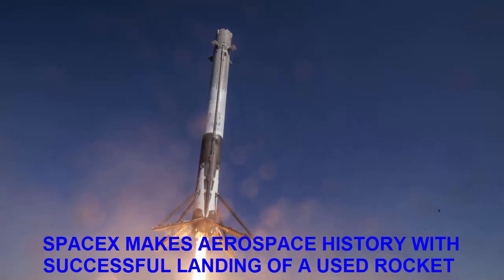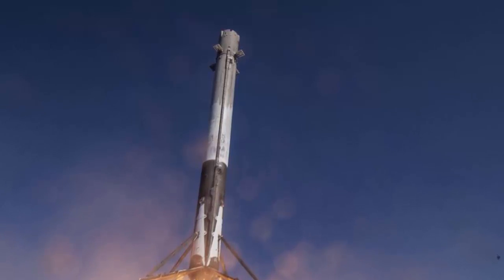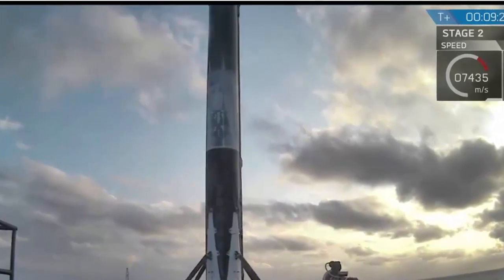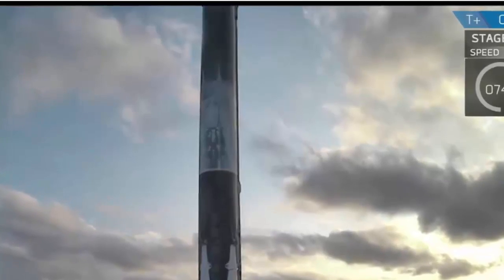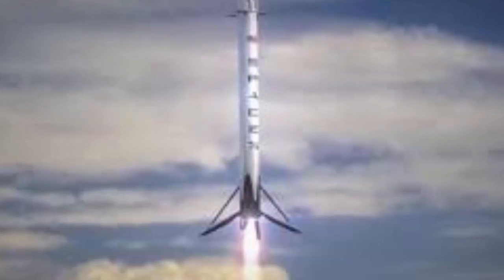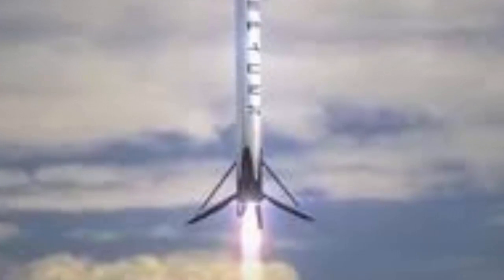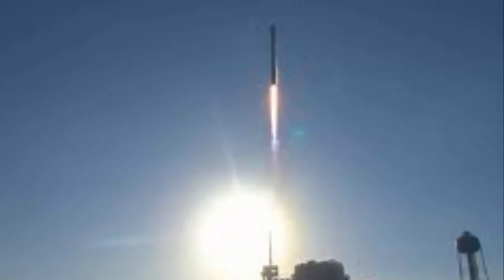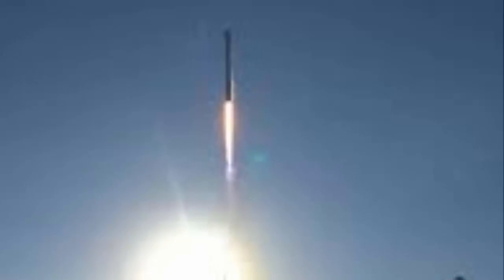SpaceX makes aerospace history with successful landing of a used rocket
After more than two years of landing its rockets after launch, SpaceX finally sent one of its used Falcon 9s back into space. The rocket took off from Cape Canaveral, Florida, this evening, sending a communications satellite into orbit, and then landed on one of SpaceX’s drone ships floating in the Atlantic Ocean